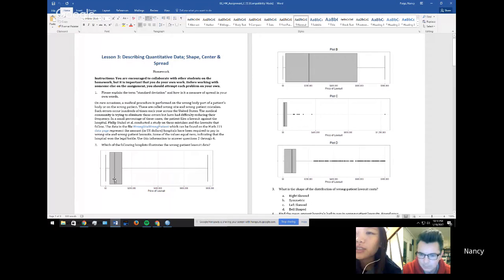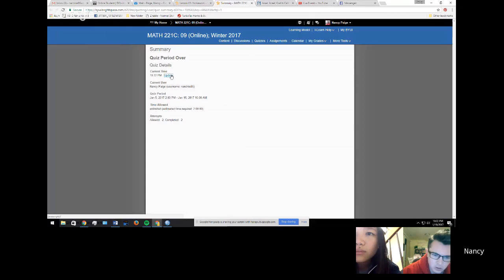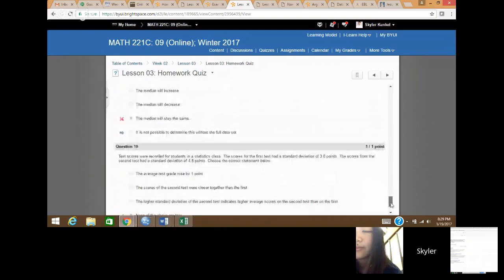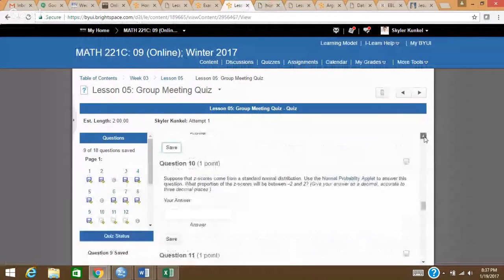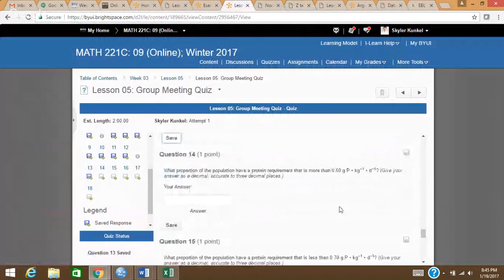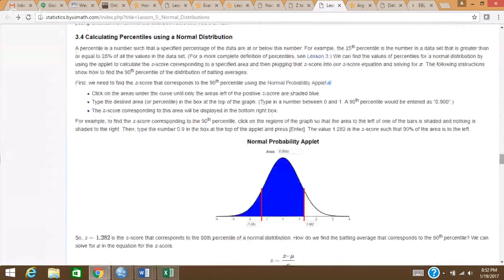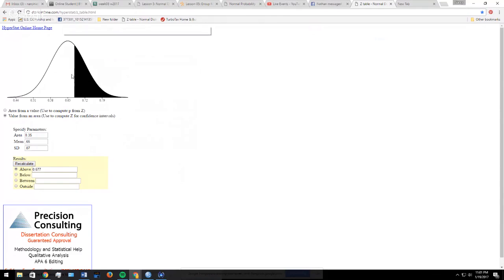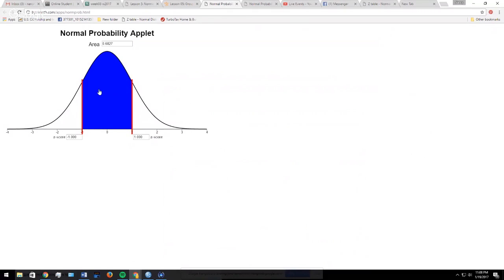MATH 221C LESSON 4